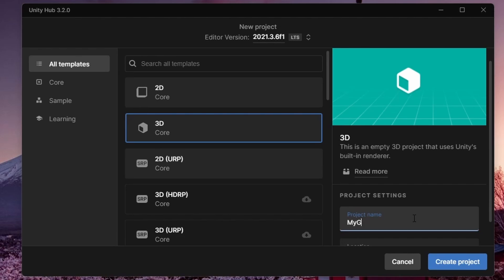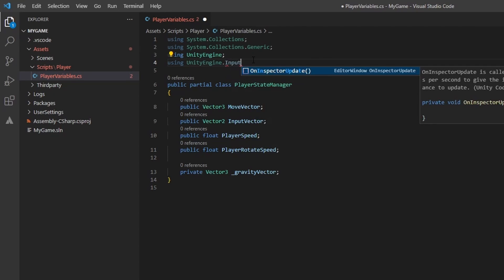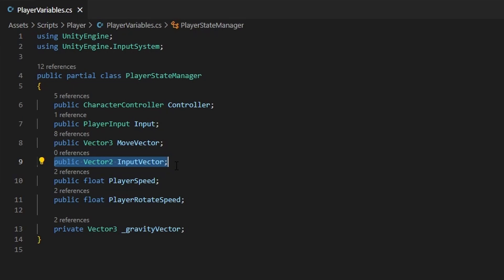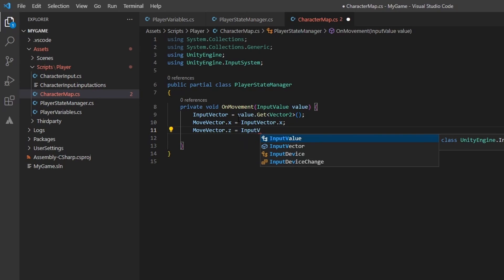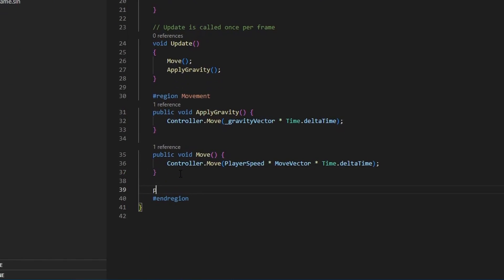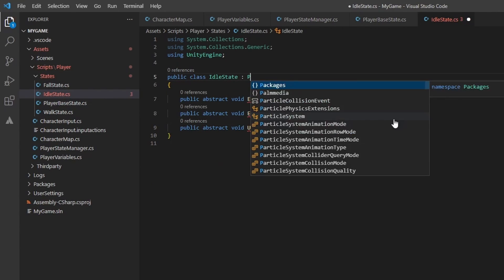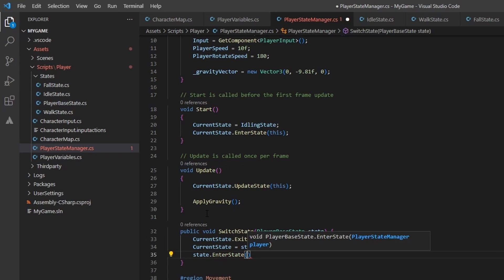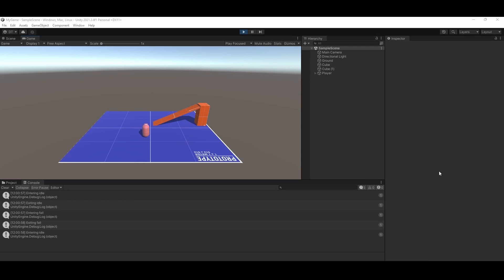Create a Character Controller with Unity's "New" Input System | Character Controller (Tutorial 1)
In this video we share our method of creating a Character Controller with a state manager system using Unity's "New" input system. We go through the process of how you can set this up in your own project and can start making your dream game!

// MUSIC
Song 1 - Retroflow
Song 2 - Interlinked
Song 3 - Treasure Hunt